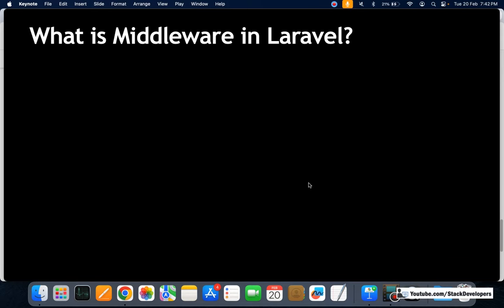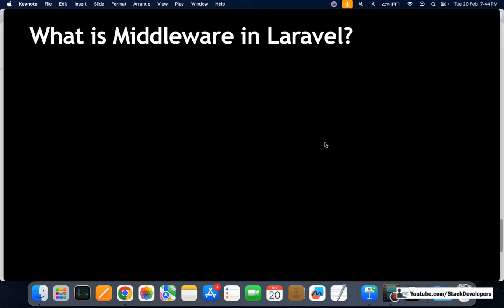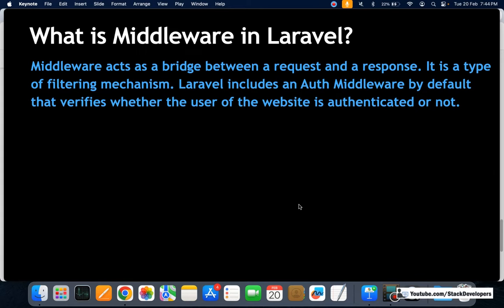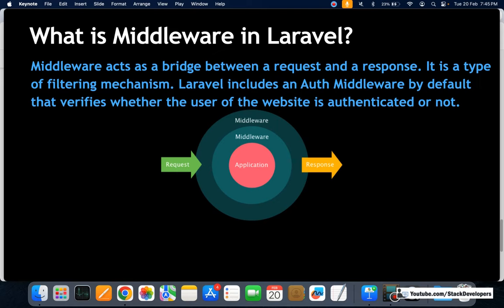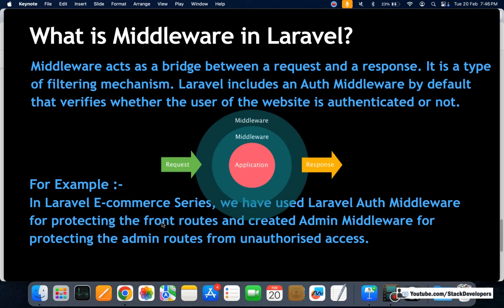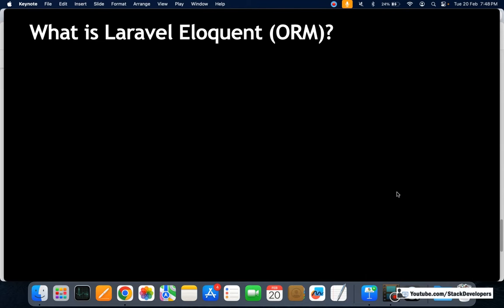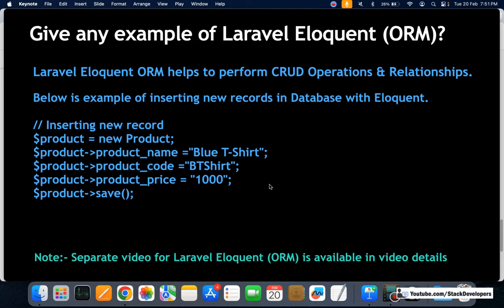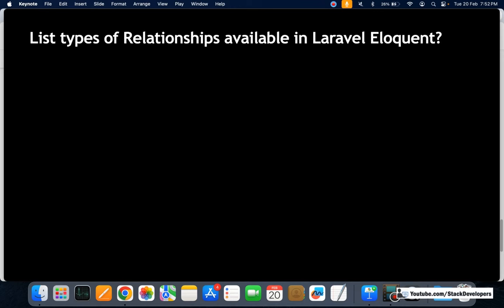Laravel Interview Questions #4 | Laravel Most Expected Questions for 3 Years Experience - 2024-25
Welcome to Part 4 of the Laravel Interview Series of 2024-25 Edition in which we will cover Basic and advanced levels of Laravel Interview Questions and Answers.

In this video, we will cover the Laravel Most Expected Interview Questions for 3 years of experience having a chance of 3/5. Some of the questions are very important that the Interviewer can definitely ask so watch it carefully.

Some of the questions are practically solved to give a better idea to the students.

Reference Links for Laravel Questions and Answers:-